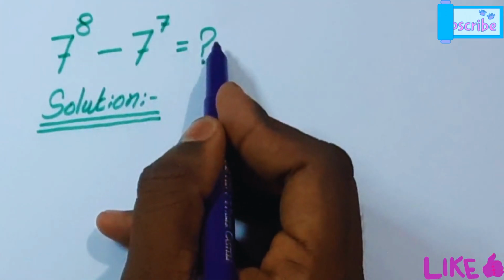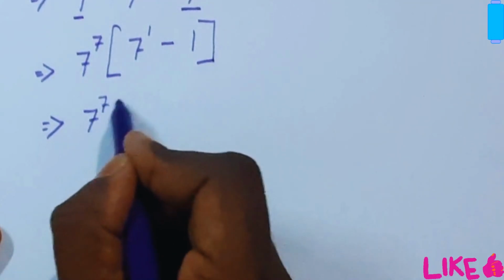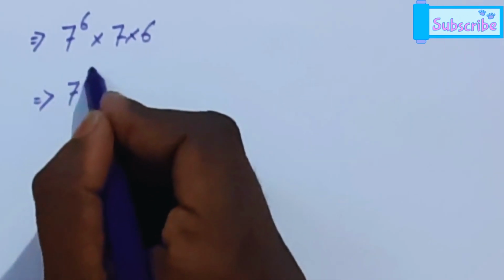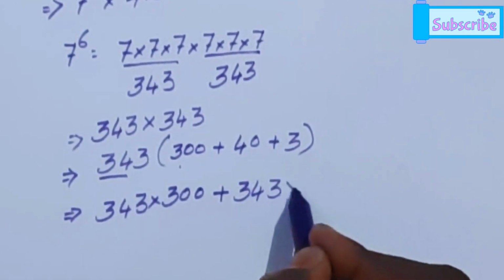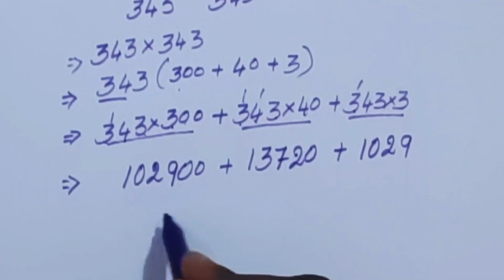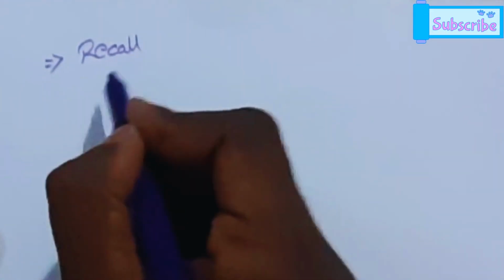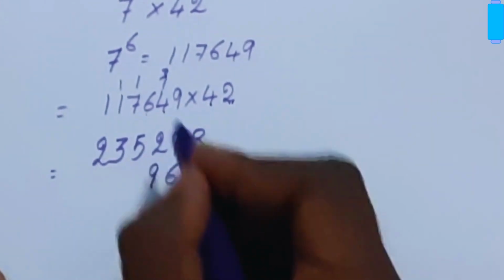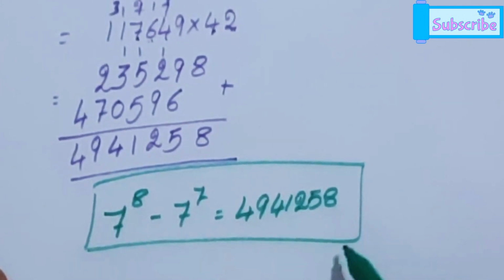Solving a Harvard University Entrance Exam Question | Step-by-Step Solution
Solving a Harvard University Entrance Exam Question | Step-by-Step Solution | Harvard Entrance Exam Problem
Welcome to today’s math tutorial! In this video, we’ll solve the exponential expression:
This is a great problem for:
⭐ Anyone looking to improve their algebra skills
math tutorial
algebra
exponents
exponent rules
algebra basics
math lesson
math help
math problem solving
factorization
7^8 minus 7^7
7 to the power 8 minus 7 to the power 7
exponential expression
exponential simplification
exponential factorization
solving exponents
exponential subtraction
7^8 - 7^7 solution
simplify exponents
high school math
exam preparation
competitive exams math
math for beginners
learn math
quick math tutorial
solve with me
math explanation
math question solved
math teacher
olympiad math
maths trick
olympiad
maths olympiad
olympiad mathematics
math olympiad